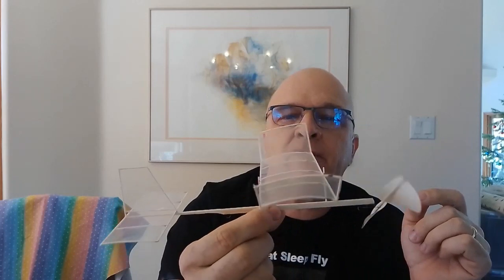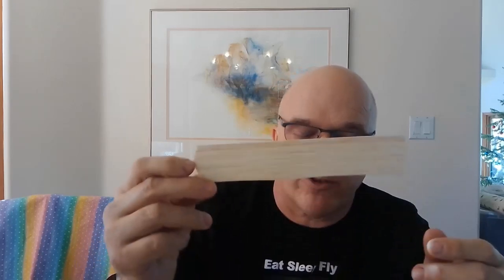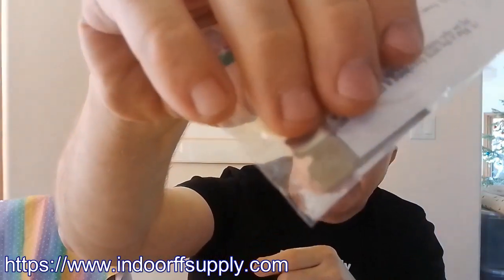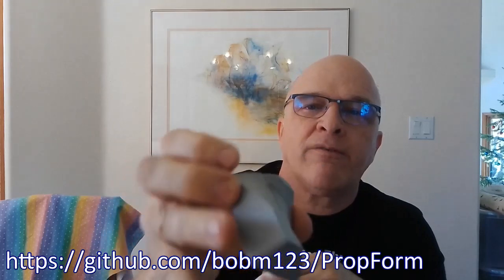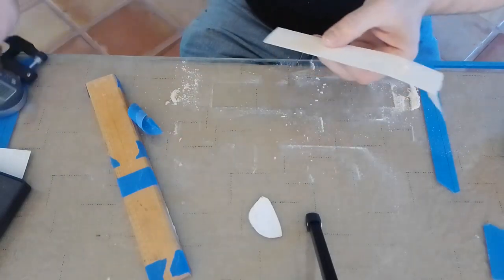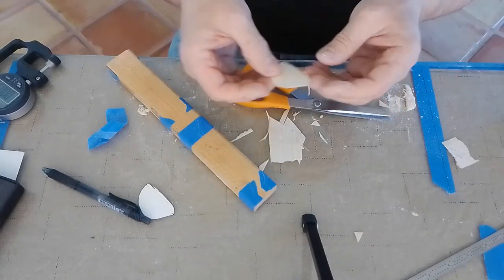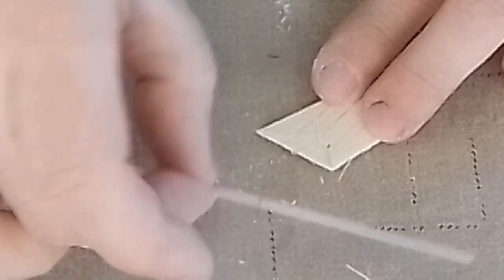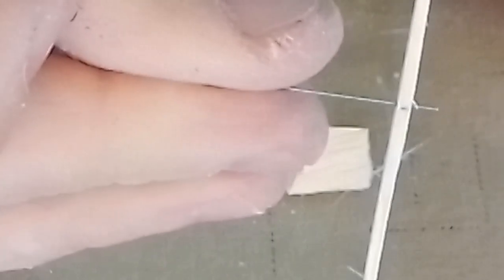Prop Building for Rubber Powered Indoor Airplane Models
This video presents a build of a 5" diameter lightweight balsa prop suitable for the Scraps living room airplane. Techniques developed here are applicable to other classes of indoor competition model airplanes.

This video was created before our video shirts were available. I was going to re-do the intro, but never got to it. This video is created in support of the NFFS Youth Development Program, aimed at helping high-school and mid-school students advance in indoor building and flying.

Content:
0:00 Intro
2:26 Materials
6:33 Tools
16:20 Make Prop Blades
30:17 Make Prop Spar
35:36 Install Prop Shaft
42:37 Install Prop Blades
49:39 Adjust Prop Pitch
52:42 Install Teflon Thrust Bearings